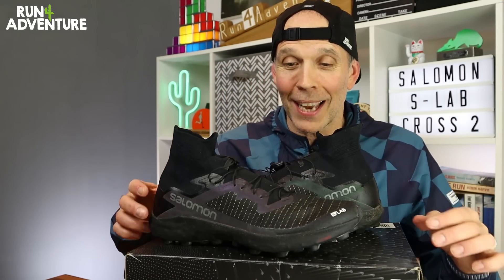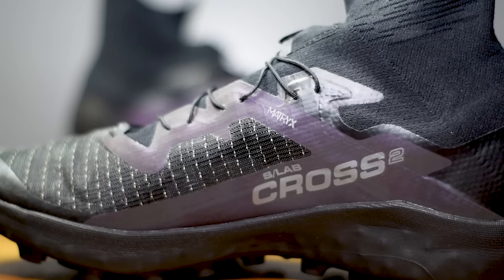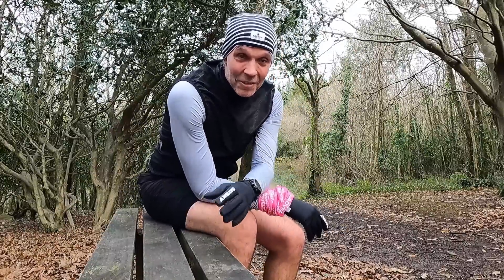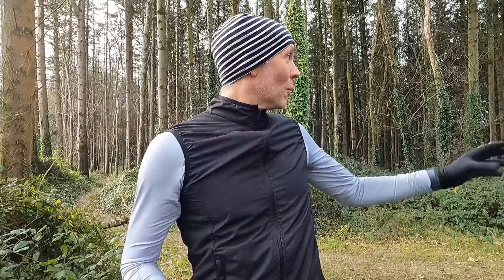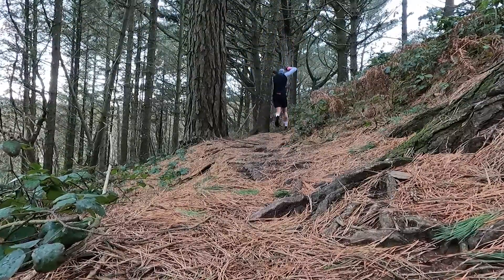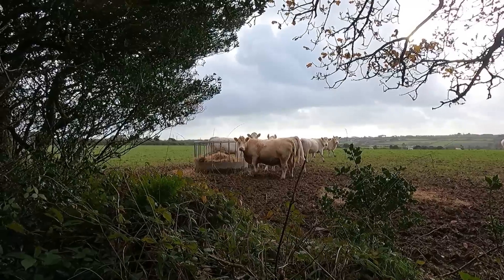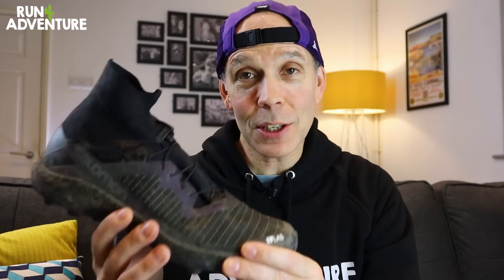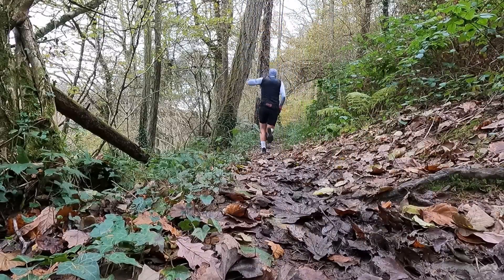SALOMON S/LAB CROSS 2 | First Run & First Impressions Review | Best Trail Running Shoe Run4Adventure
SALOMON S/LAB CROSS 2 FIRST RUN & FIRST IMPRESSIONS. It's been a while since I ran in a Salomon S/Lab product but one of my all time favourite trail running shoes was the original Salomon S/Lab Ultra. Running shoe technology has moved on a lot since then and this new trail running speed machine from Salomon really does look like it's been beamed down from outer space! I'm super excited to get my feet in them and take them out for a spin on the Cornish trails so let's lace them up and get running!

MUSIC

INTRO VIDEO